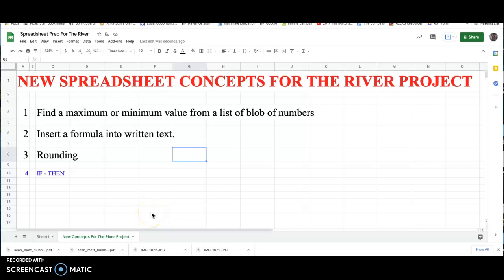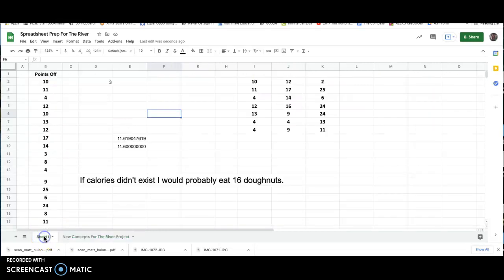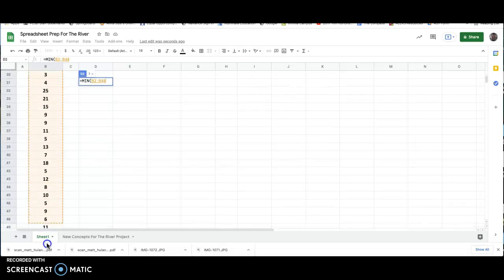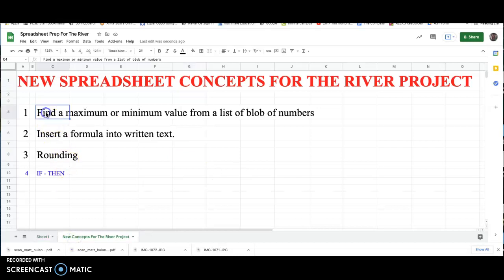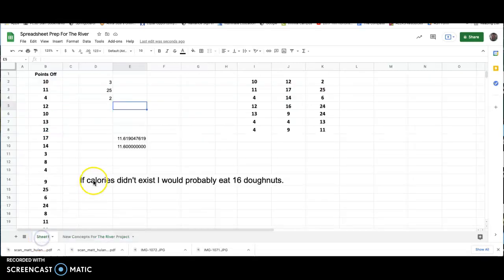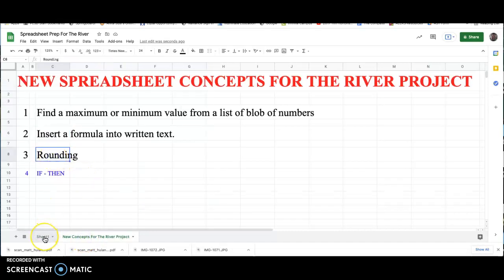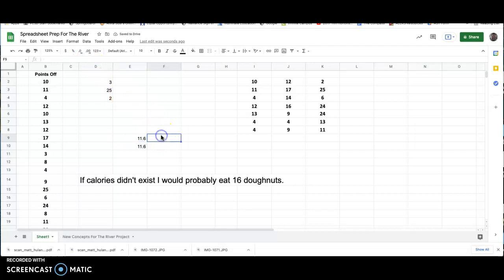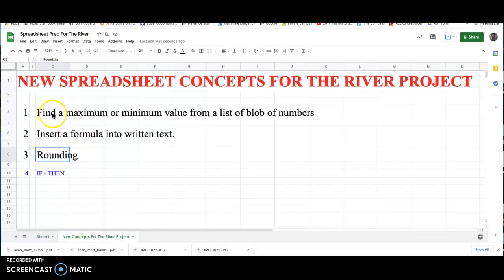Spreadsheet Prep for "The River"